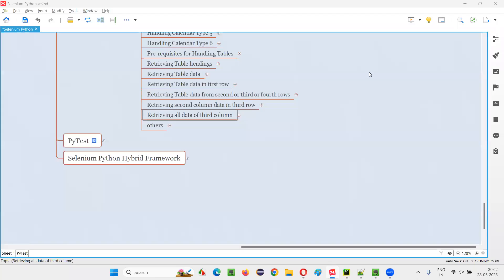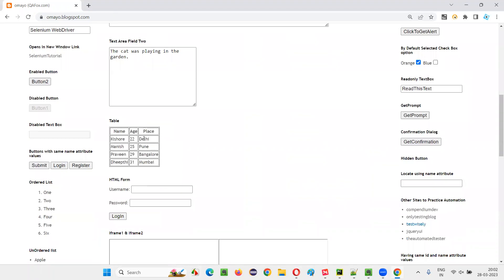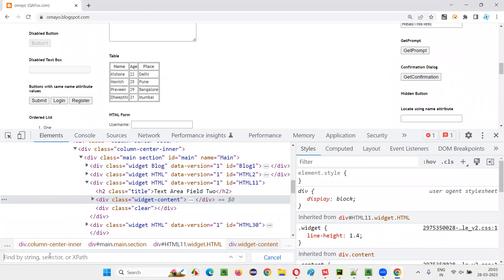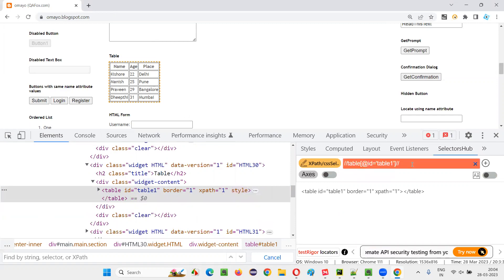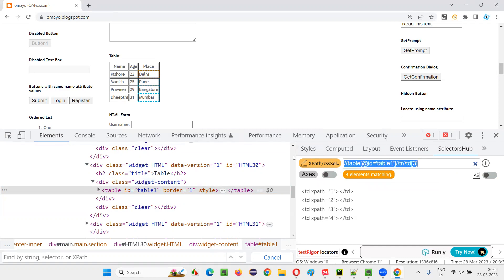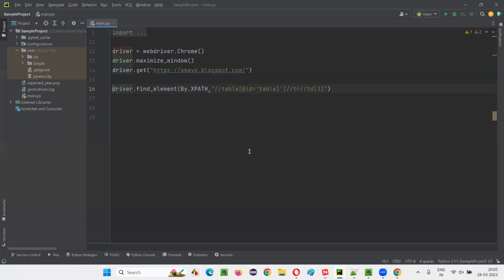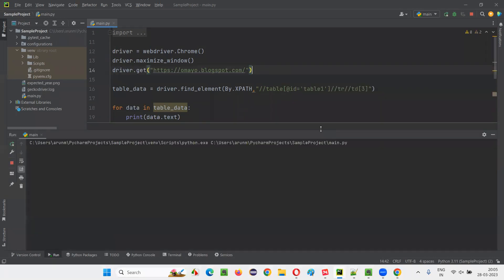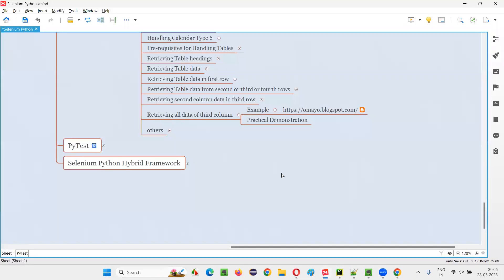Retrieving all data of third column of Table using Selenium Python (Selenium Python)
In this session, I have explained Retrieving all data of third column of Table using Selenium Python as part of Selenium Python Training series.